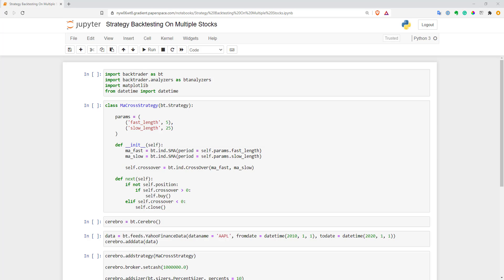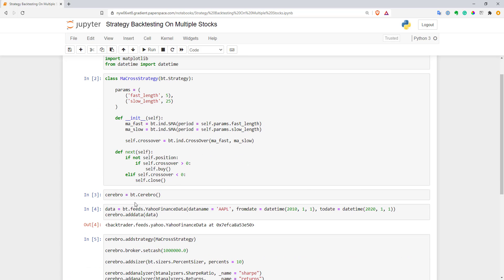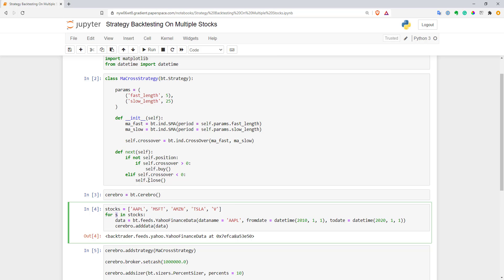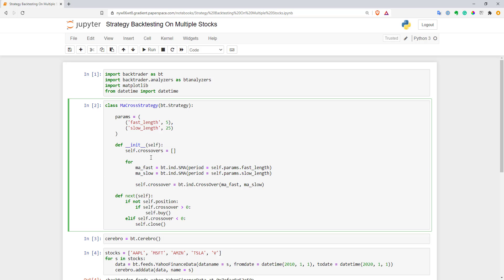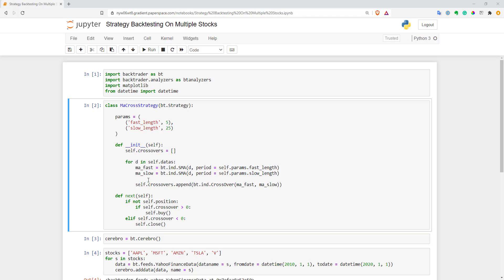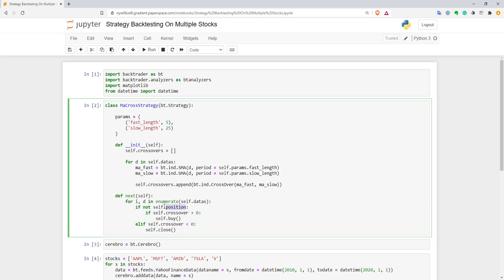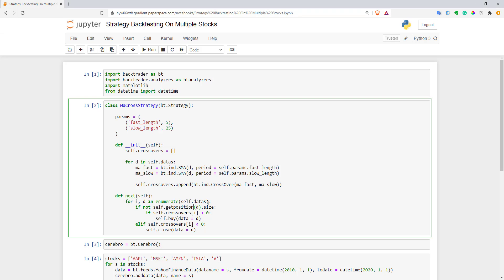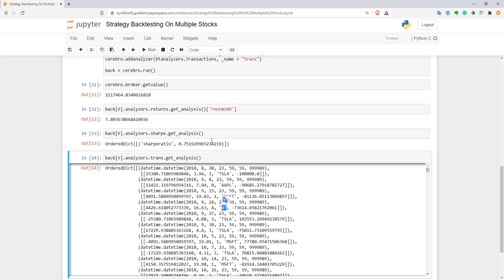Running Backtesting for Universe of Stocks in Python with Backtrader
Pretty often, you want to backtest your strategy on multiple instruments, and you're interested in how it will work together. In this video, I will show you how easy it is to do that in Python using Backtrader.